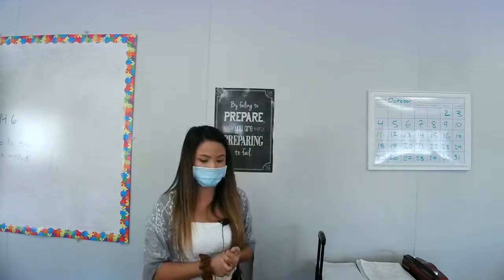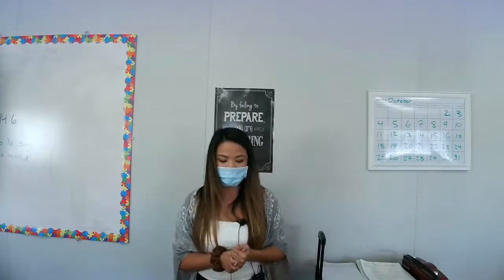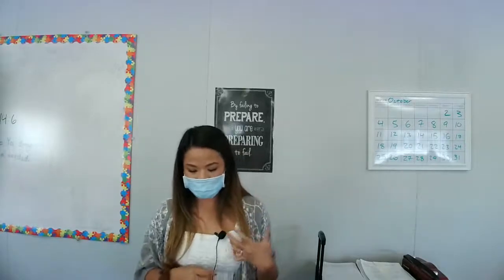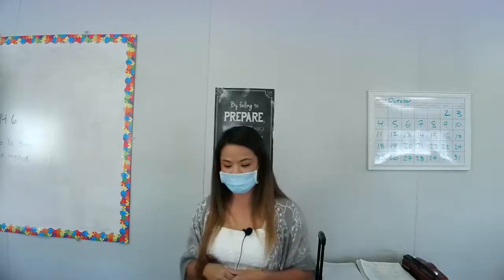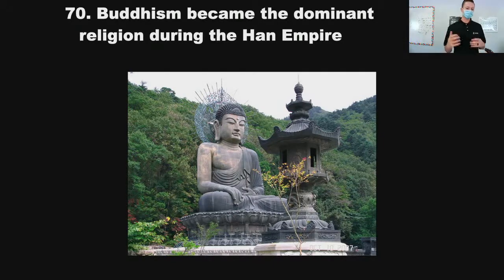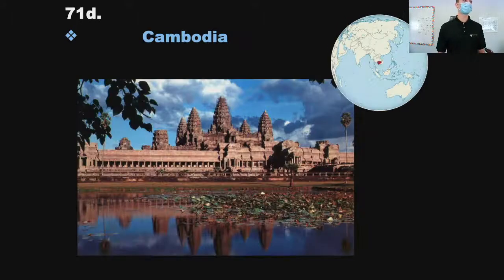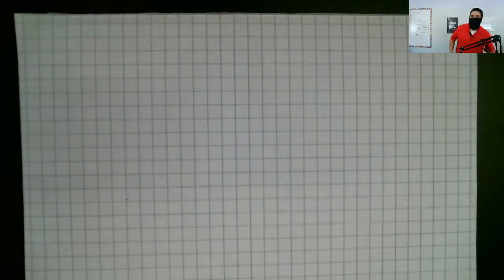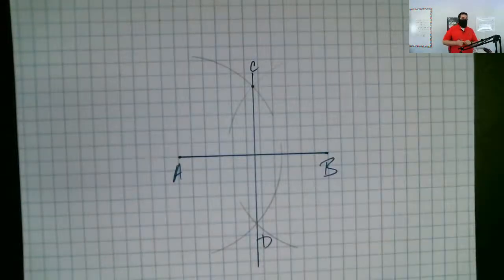Friday 2 October 2020